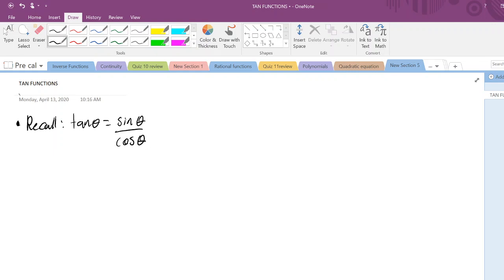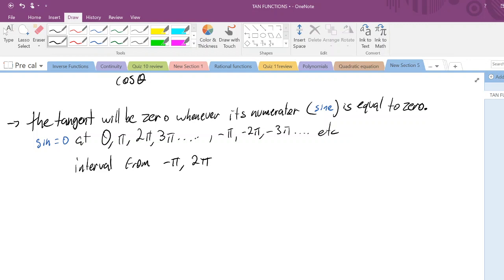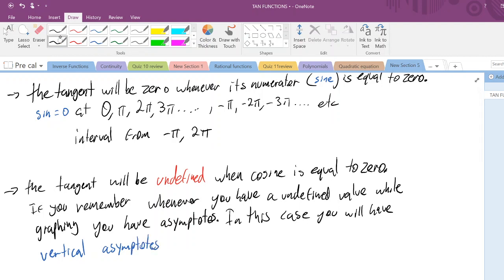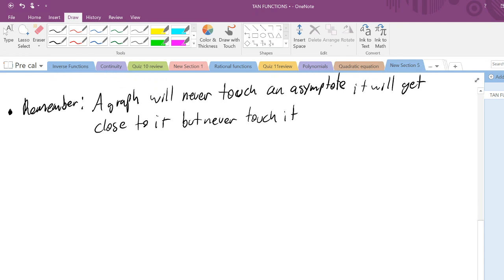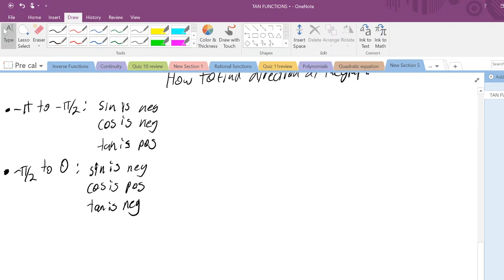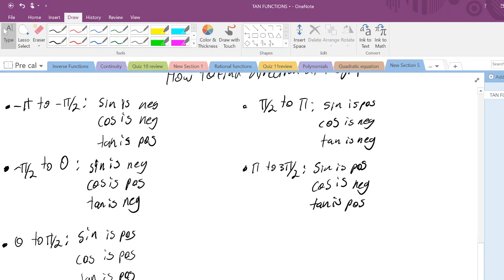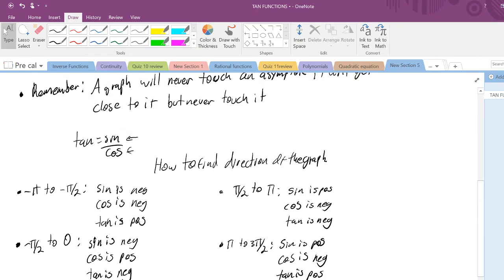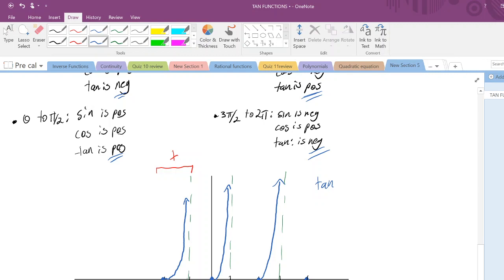Graphing tan functions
Precal 4/14/2020 notes